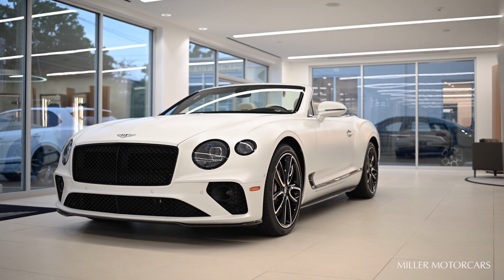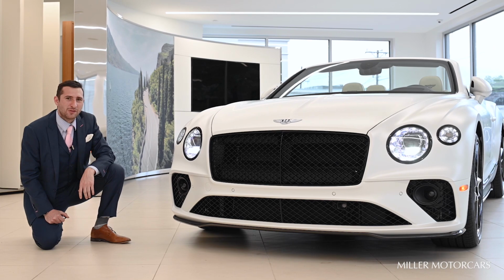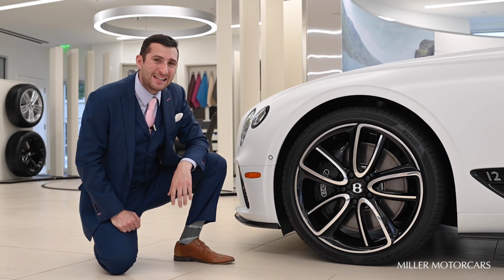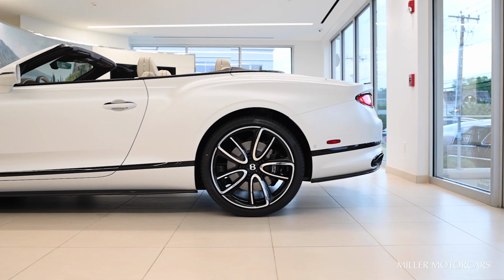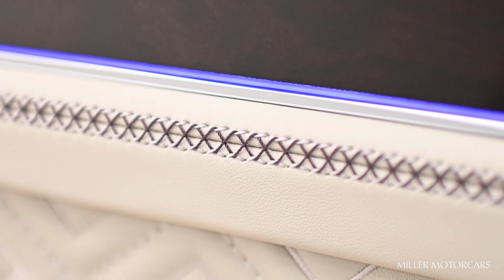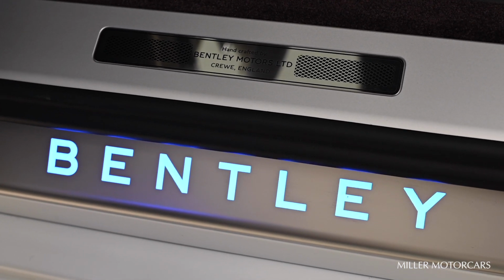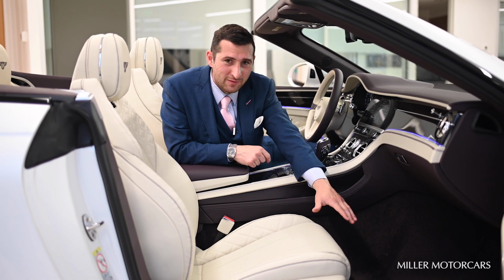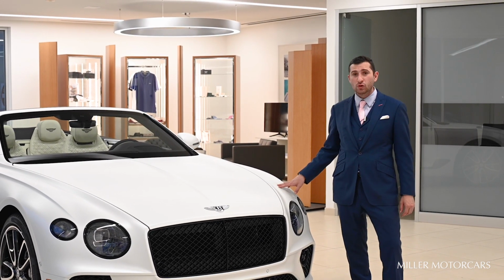2020 Bentley Continental GT Convertible Walk Around - Mulliner Paint!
Join Nick Scheppa as he walks us through this spectacular 2020 Bentley Continental GT Convertible W12 Mulliner build. Finished in a Satin White Pearlescent with a Linen/Damsen interior, this build is one of a kind and truly special. A huge congratulations to our very good @BentleyGreenwich client @YogaDanielleBrooke!